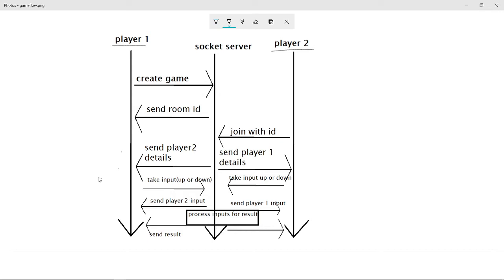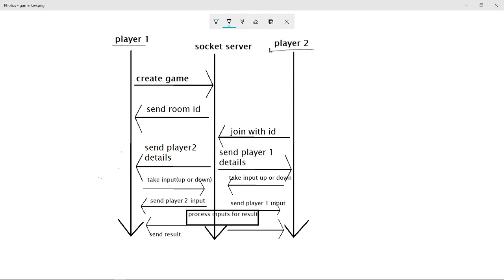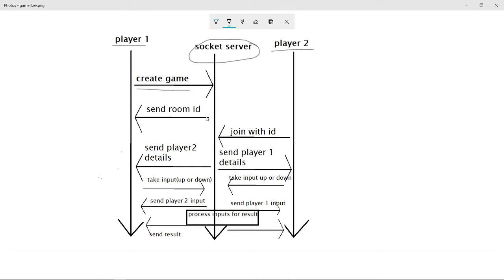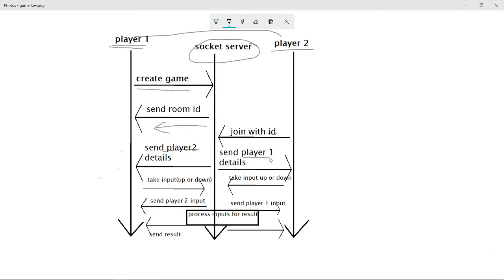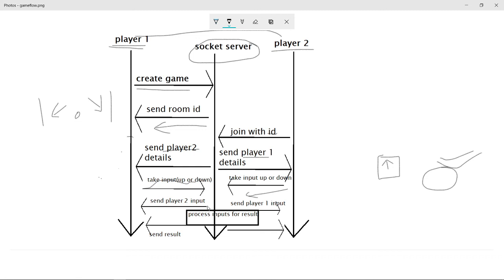Multiplayer Ping Pong Game Using Node js and Html || Introduction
Multiplayer Ping Pong Game Using Node js and Html, this is the topic for this video. In this project we would be creating a multiplayer ping pong game. This can be played by two players online . You can learn how to communicate between client and server continuously using socket.io and node js. If you are new to node js. This would be a good tutorial for you. In this project we will create two html pages. These would be in continuous communication with the socket.io server. In this video, I have explained the gameflow of the ping pong multiplayer game.

Knowledge Star
Multiplayer ping pong Game using Node js
Multiplayer ping pong Game